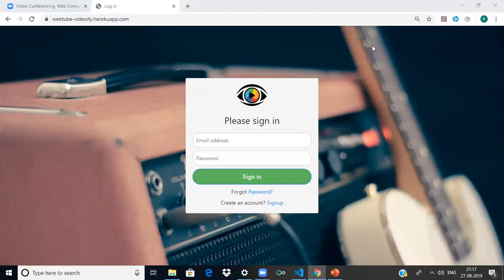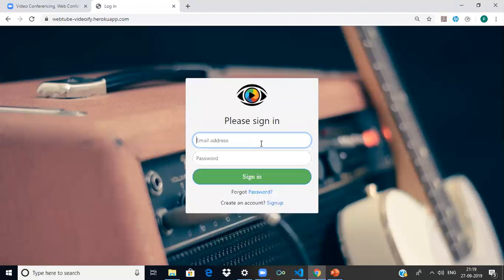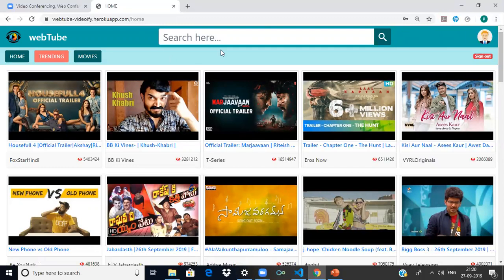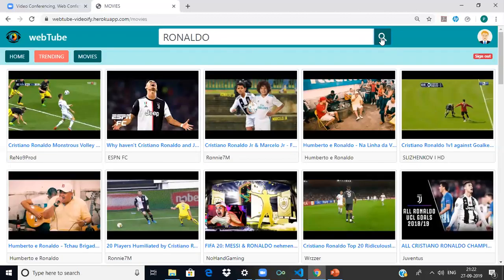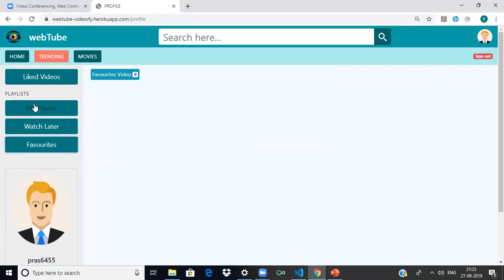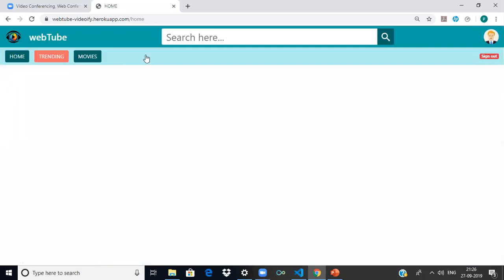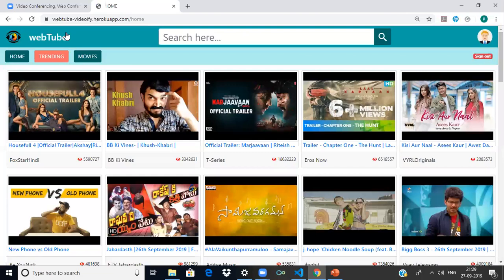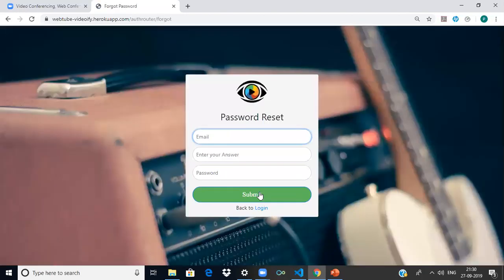WebTube - A Video Streaming Website | Software Engineering Course's Project (Demo 3)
Stage 1 Project (Out of 3 Stages)

1) what we are trying to build? why did we choose to work on this?

Hi, I am Vineet, a student at attainu. Before we start Let me brief u with a bit about my background and then we will dive straight into the project. So, it has been 2 months at attainu where we were taught the basics of web development and then we were assigned a topic to create a website on the same. We were a group of five people and the topic assigned to us was to create a video streaming website.

2)technologies used and why?

 HTML,CSS,JAVASCRIPT
NODE.JS, BOOTSTRAP, JQUERY, HANDLEBARS
EXPRESS ROUTER, EXPRESS SESSION, BODY PARSER
YOUTUBE API
DEPLOYMENT: HEROKU
DATABASE SERVER: MongoDB ATLAS
. Here for login box and sign up box with have used bootstrap form and a bit of CSS for styling. After we fill our signup form, the data is uploaded on mongo dB server which is running on mongo dB atlas. We have used cards for displaying the videos and we have used handlebars for loading the common template on each page. we have used data from youtube API and using the videoID I loaded it on the youtube embedded player.
We have also added a logout button and delete account button if u wish to do so. Delete account will also delete your data from our mongo dB server. For deploying we have used Heroku. Apart from that, we have used node.js for backend, jQuery, express module to create routes, express session to keep sign in user on our website.

3)Future scope and improvements?

 We can work more on the user interface and can make it more interactive and beautiful.
We can also work on adding support page for a donation from users who benefitted from our app.
We can add social media apps linking with our website to connect with them as well as share some useful information in future although it's complicated.